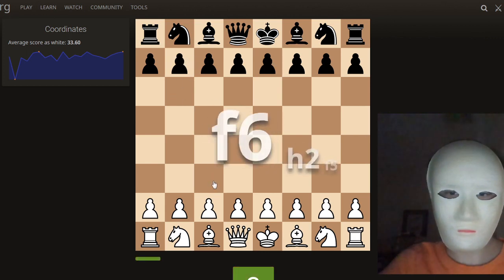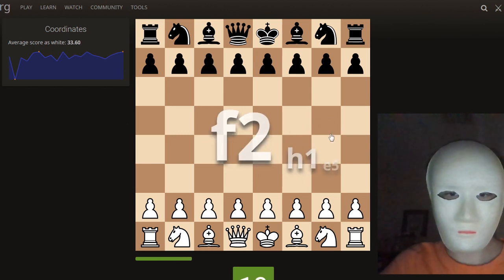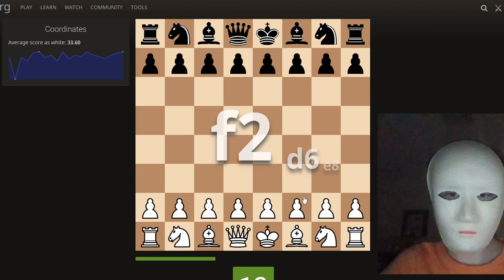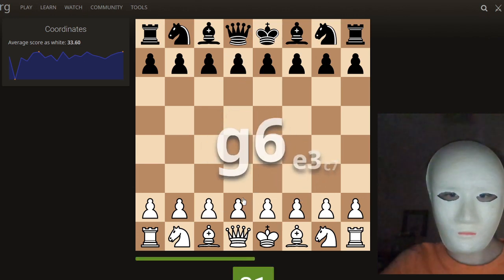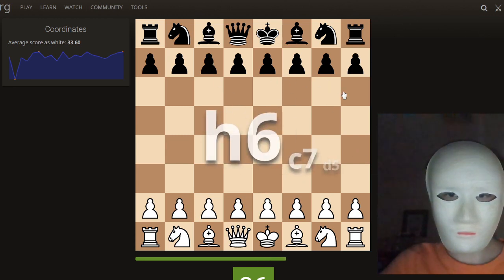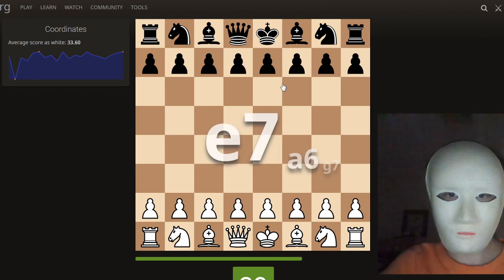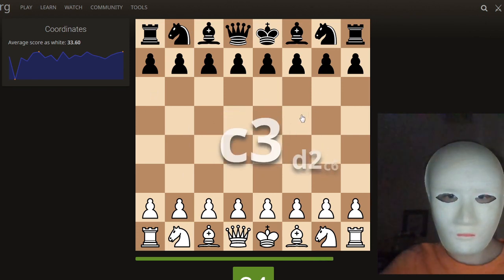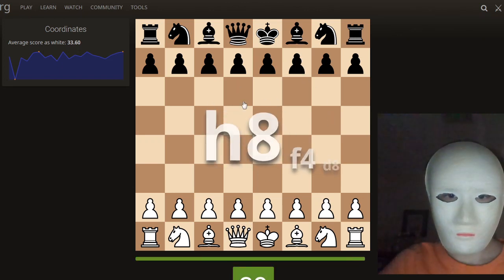Finally I Got 40 In Lichess Coordinates Trainer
Finally I got 40 On Lichess Coordinates Trainer!